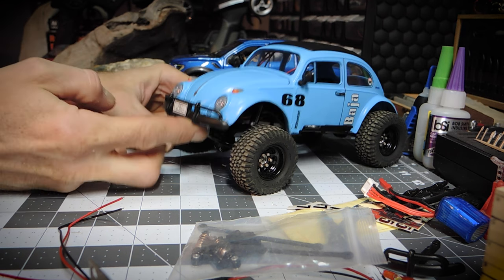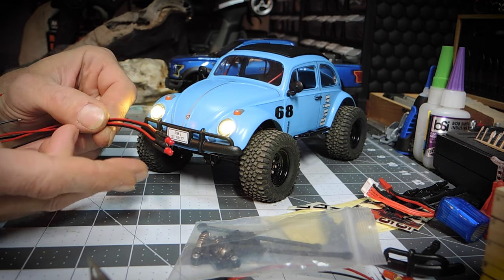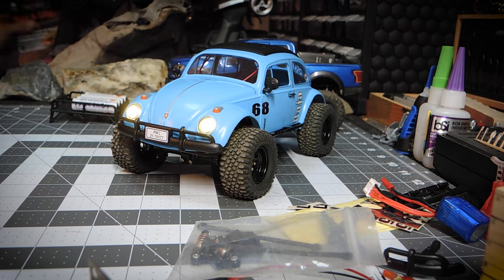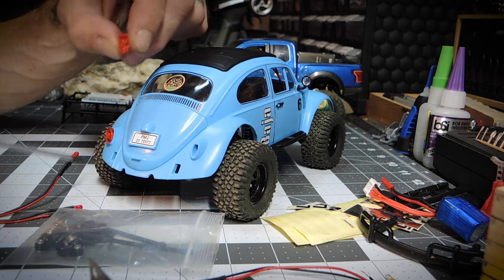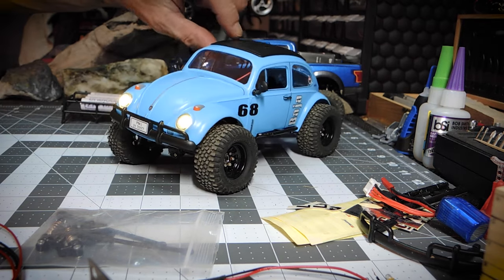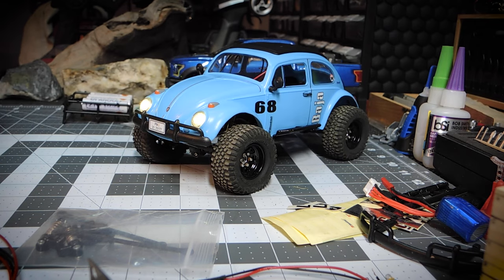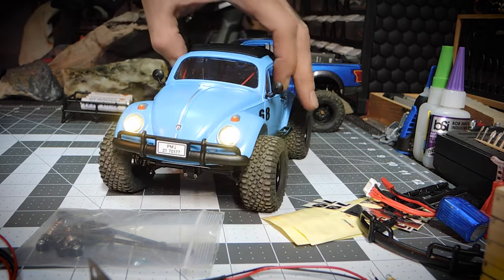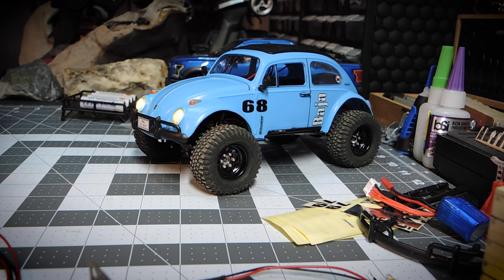SCX24 '68 Beetle Detail & Progress Video #2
It's been about a week with some bench time with the VW. It's coming along nicely. Not quite finished but getting there. Lights are in and most of the stickers are on. Now for some weather detailing but that's another video.